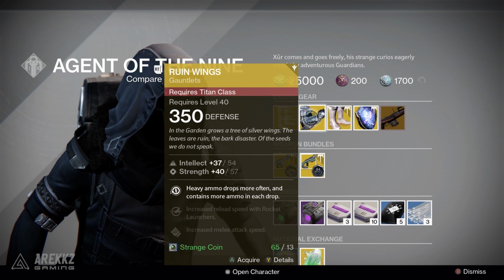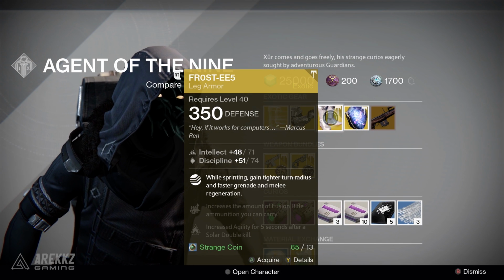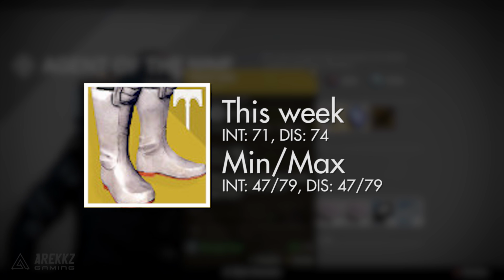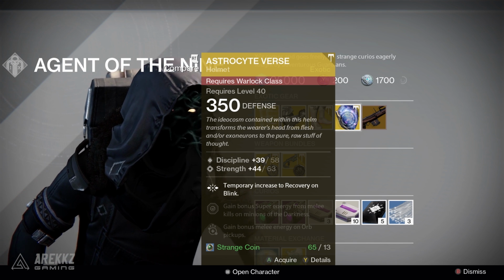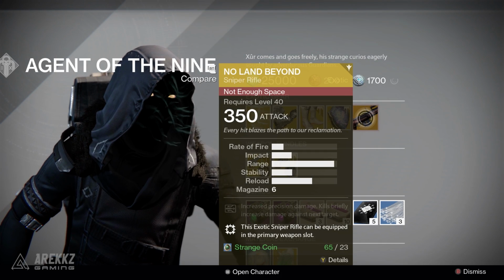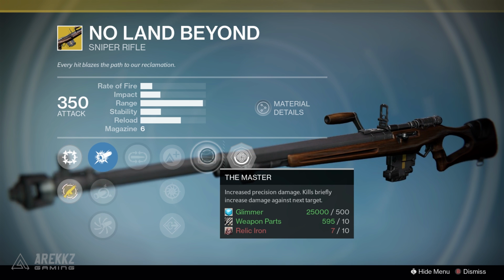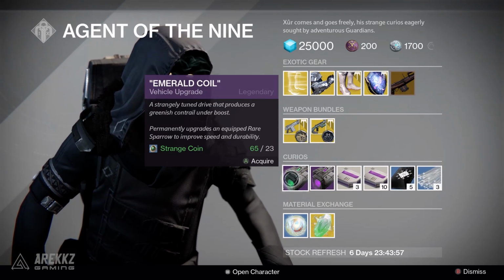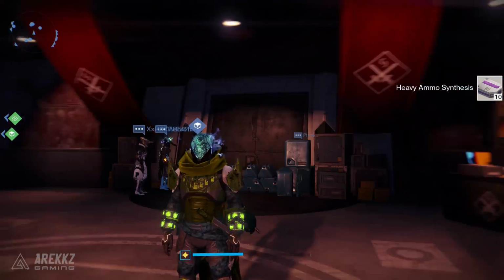Destiny Xur March 31st - NEW Weapon Bundles for Sale! Xur's Location & Stat Rolls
Find out what Exotics Xur Agent of Nine has for sale this week in Destiny Rise of Iron. Xur's Location. March 31st.

CPU: Intel i7 6700K
CPU Overclocking: 4.6Ghz - Stable OC on all CPU cores
Water Loop Coolant: Mayhem Aurora Red
Additional Static Pressure Fan: Corsair SP120 LED Red High Static Pressure 120mm Fan
RAM: 16GB Corsair 3200mhz Vengeance LPX DDR4 (2x8GB)
Graphics card: GeForce® GTX 1080 Founders Edition 8GB
Motherboard: Asus Z170 Pro Gaming
Operating System: Windows 10 Home (64-bit)
Hard Drive: ADATA 240GB Premier SP550 SSD
Secondary Hard Drive: 2TB S-ATAIII 6.0Gb/s
Case Vinyl: CUSTOM
Case:  Corsair Carbide 600C Windowed
Additional Case Fan: Corsair AF120 LED Red Quiet Edition High Airflow 120mm Fan
Braided Cables: PSU Braided Extension Cable set Red
PSU: 650W Corsair RMX Fully Modular
Sound Card: On-board 7.1 Audio